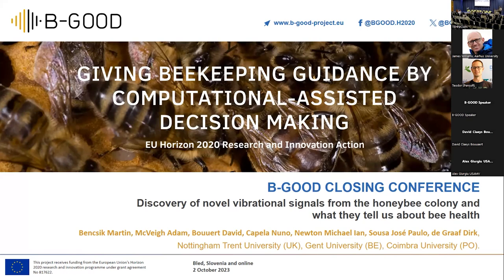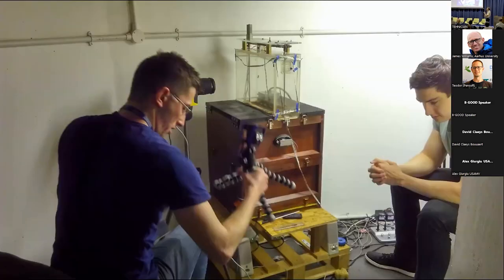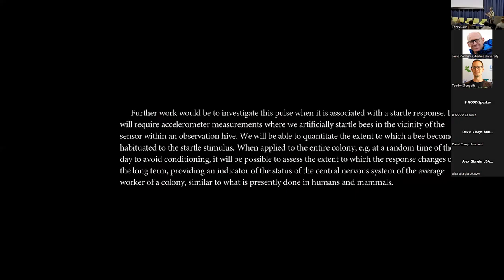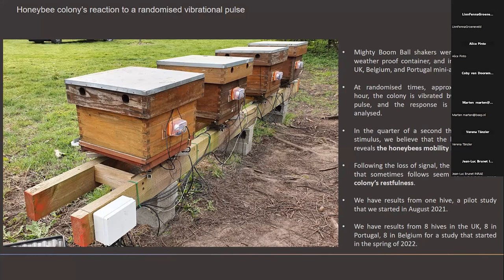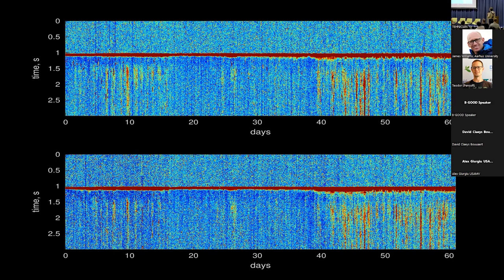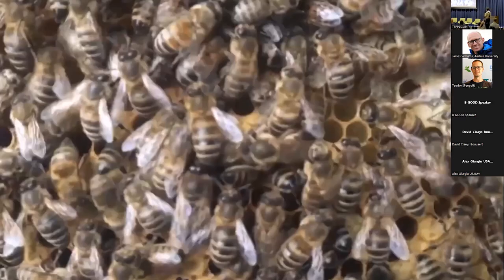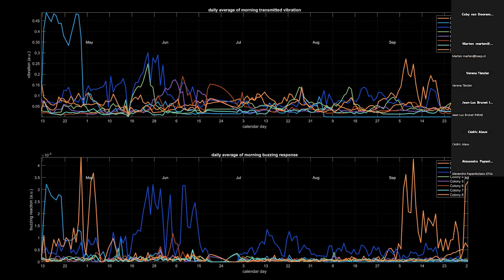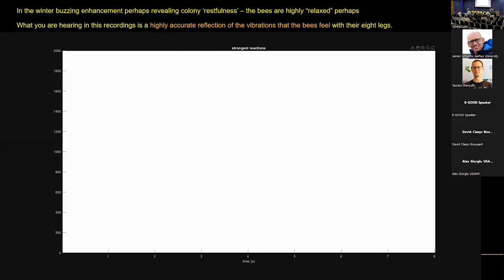B-GOOD CC: Discovery of novel vibrational signals from the honey bee colony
Dr Martin Bencsik (Nottingham Trent University) presents the topic "Discovery of novel vibrational signals from the honey bee colony and what they tell us about bee health" and explains more about the vibration sensors and generators installed by the B-GOOD partner TNTU, which enable non-invasive monitoring and early detection of colony health issues.